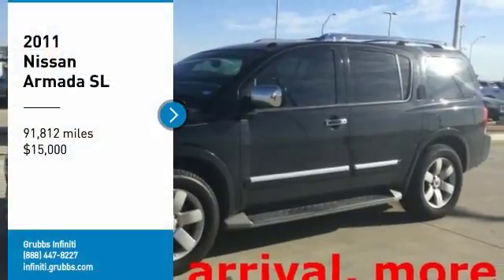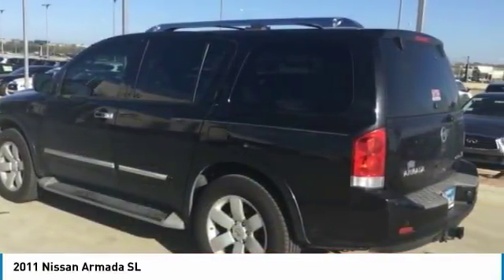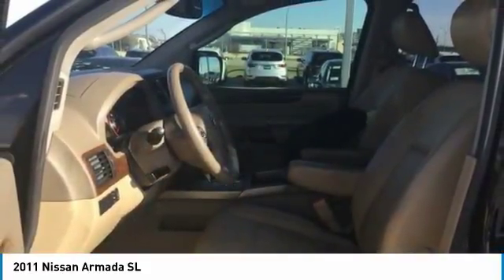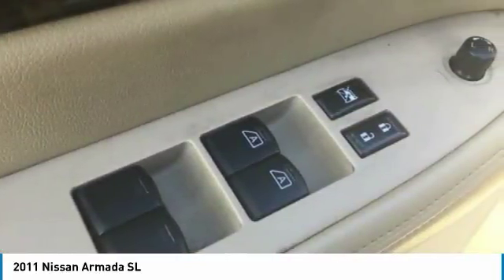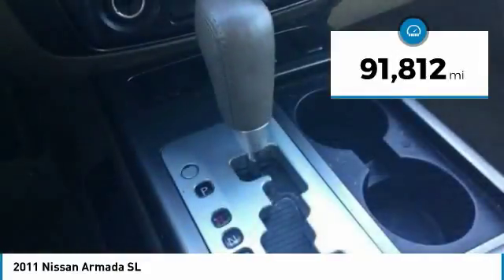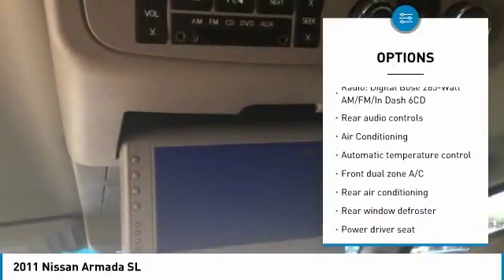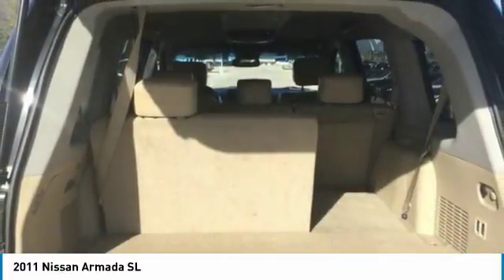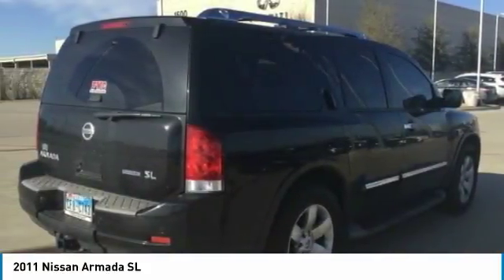2011 Nissan Armada Dallas TX, Ft. Worth TX, Grapevine TX BN601796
Grubbs INFINITI
1500 E State Highway 114

Espresso Black 2011 Nissan Armada SL RWD 5-Speed Automatic with Overdrive 5.6L 8-Cylinder SMPI DOHC Clean Carfax, One Owner, Local Trade, HID Headlights, Power seats, Power windows and locks, Heated Seats, Back-up Camera, Leather, Allow Wheels, Bluetooth Hands-Free, Power Lift-Gate.brbrRecent Arrival!brbrAwards:br  * JD Power APEAL StudybrbrbrReviews:brbr  * Capable V8 performance in any situation; attractive and comfortable interior. Source: Edmunds